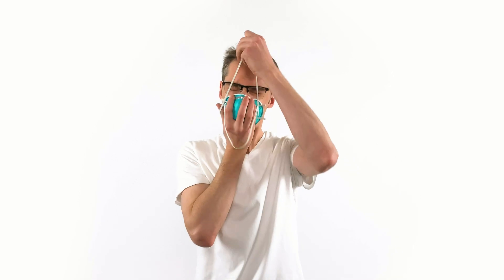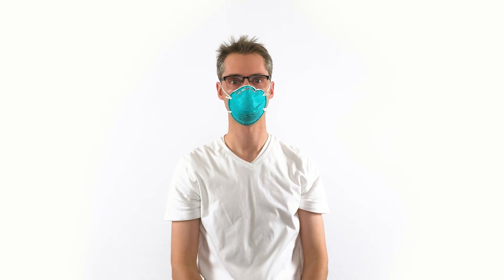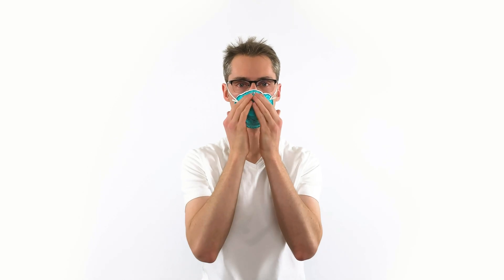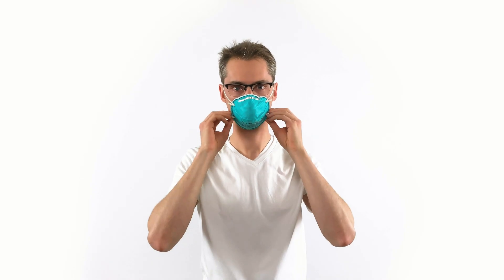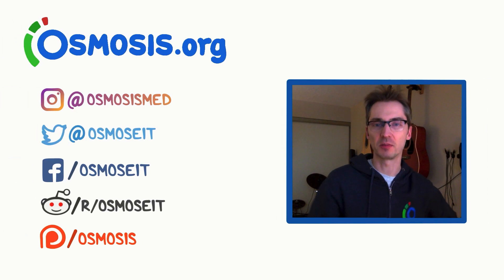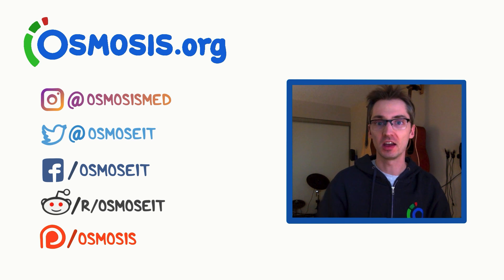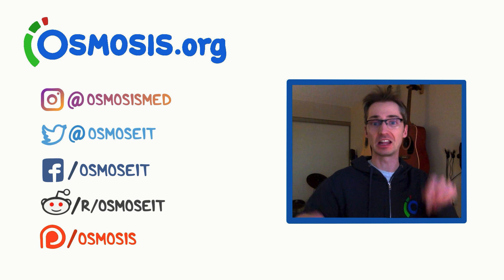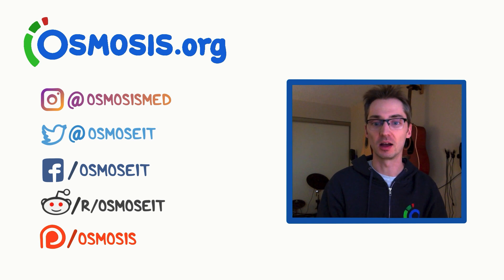Putting on N95 Masks - Clinical Skill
Give us feedback on this video! What did you like about it? What didn't you like? What would you change?  Find our full video library only on Osmosis